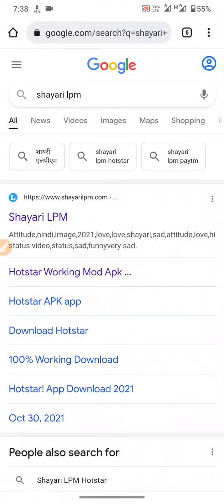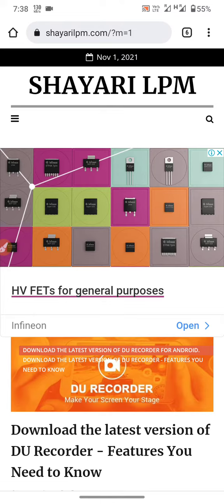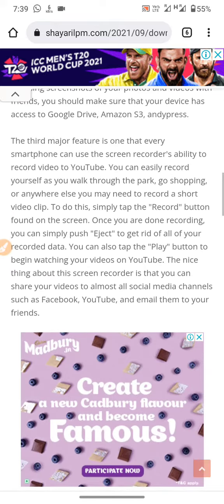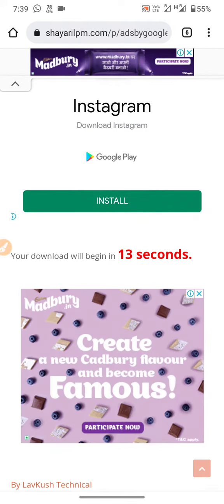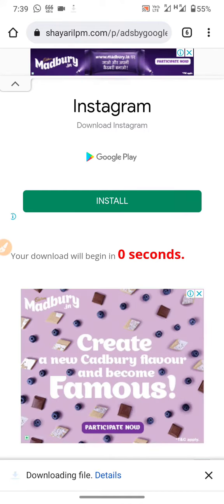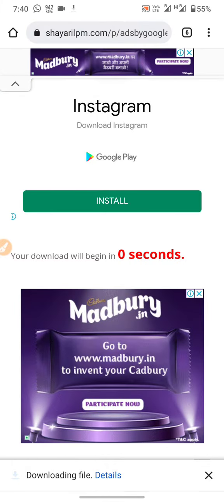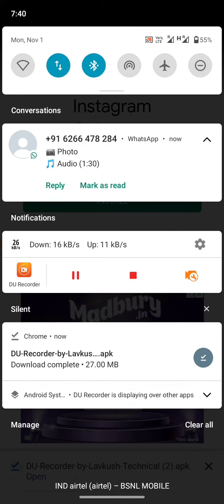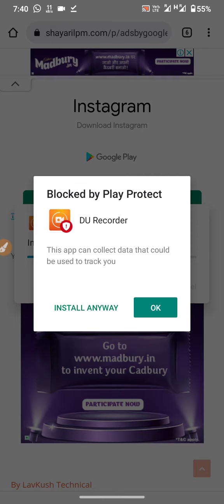du recorder download kaise kare 2021 How to Download free Du Recoder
How to Download Du recorder/du recorder download kaise kare 2021

Free work Du recorder and Download